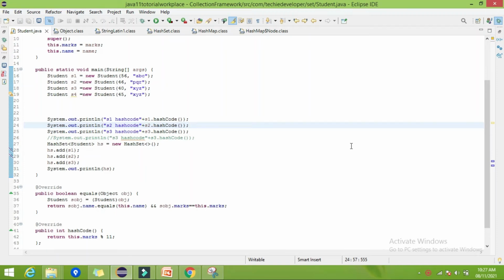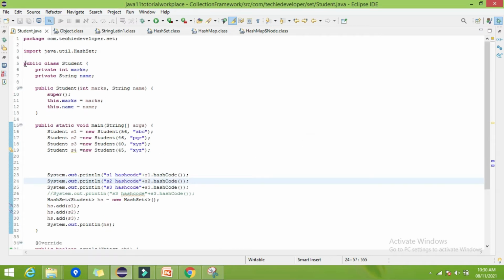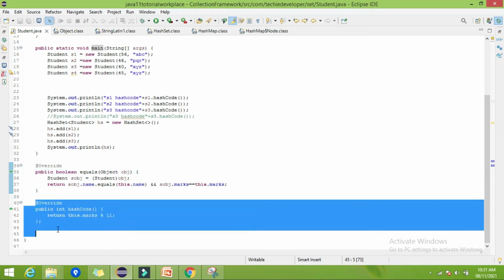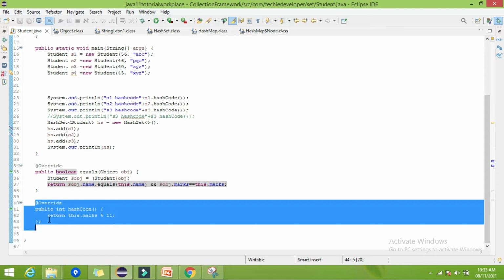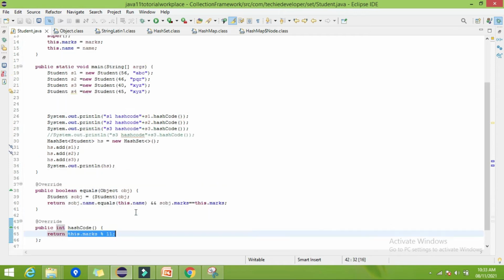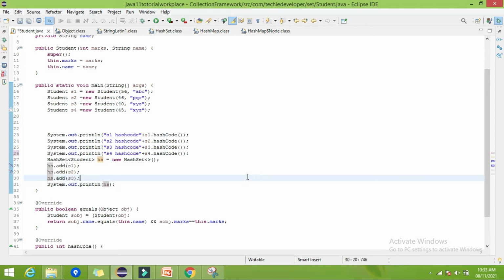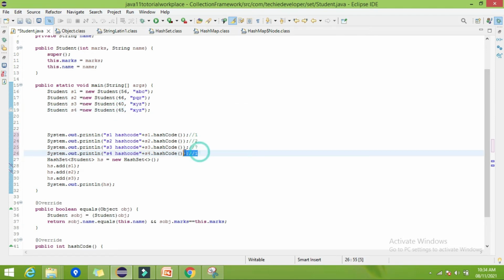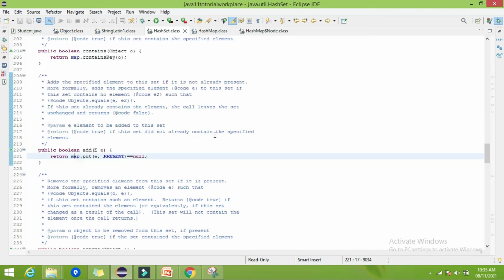31.part2 Internal working of Hashset/ How hashset work internally /Internal implementatio of hashSet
Internal working of Hashset/ How hashset work internally / Internal implementation of hashSet